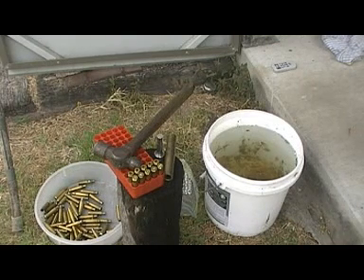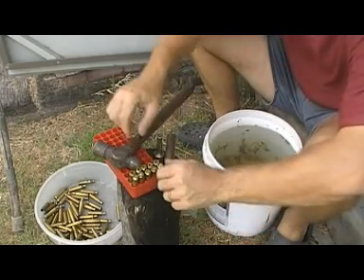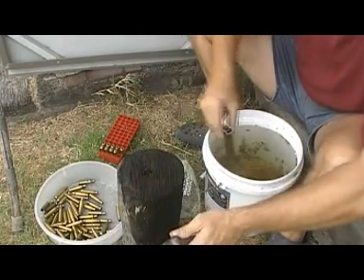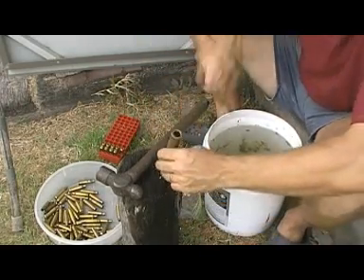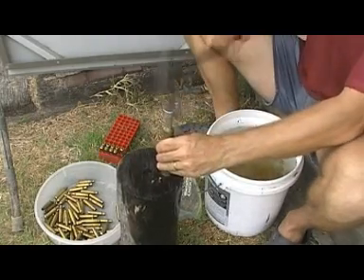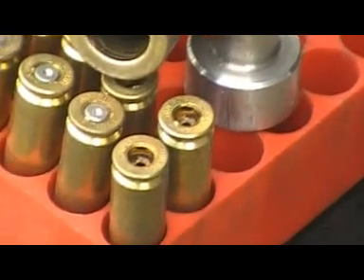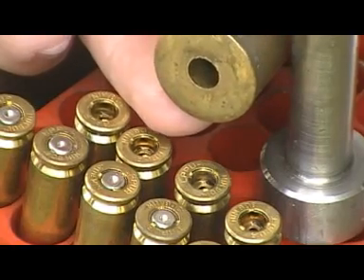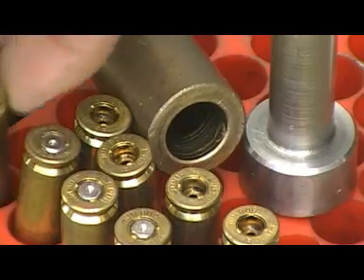Hydraulic primer removal.mpg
This is how to remove the primers from military brass without any expensive tooling. This hydraulic method surrounds the case with water inside and out, the benefit of this is the shell does not need a dummy chamber around it to support it. If you think that you can use a normal reloading die think again. I smashed one depriming pin several months ago and decided that hydraulic was the only way to go.
I had about 250 of these shells to do and it only took about 1/2 an hr. Once the primer is out then you can remove the crimp with the appropriate removal tool